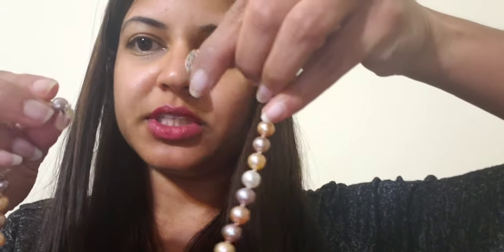Multi-Color Pearl Necklace - PearlsofJoy.com Review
We sell true luxury grade pearls with one revolutionary difference,
no middlemen or 10x markups. Just transparent pricing and honest grading.